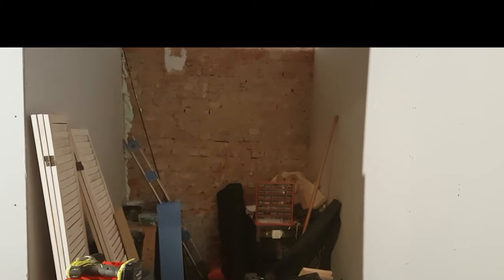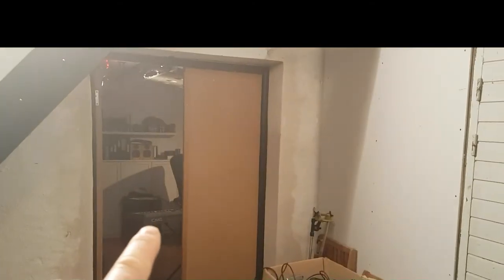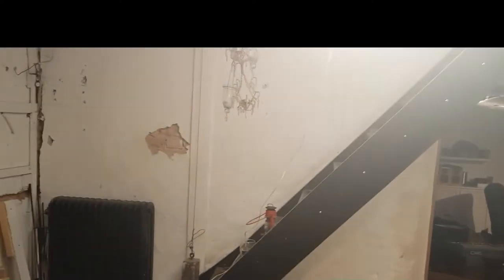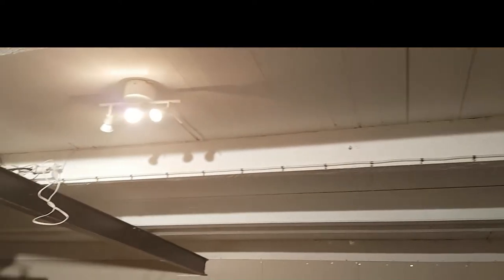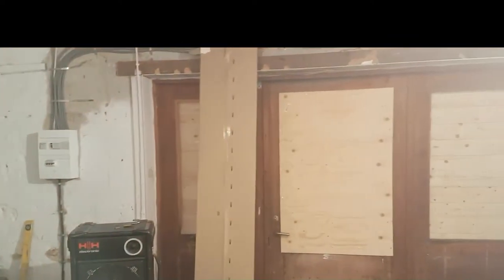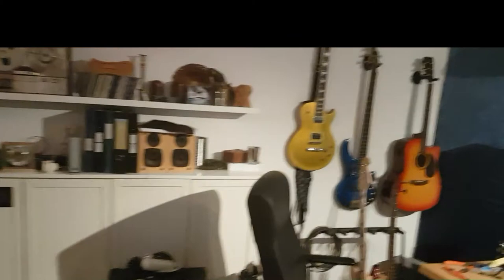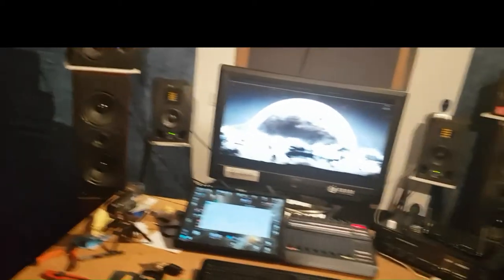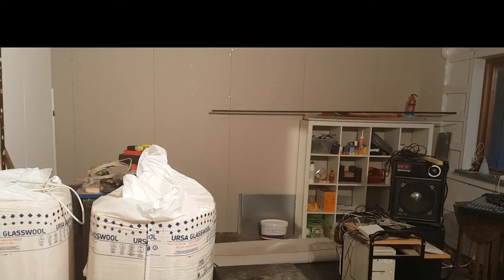Studio Build 2 Live Room info and intro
A preview to the building work ahead involved with getting the live room up and running.